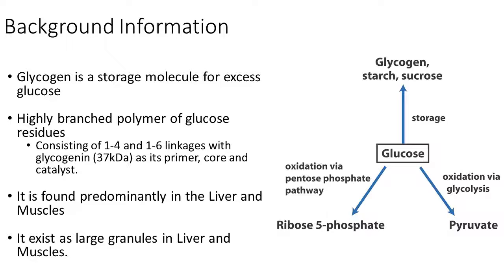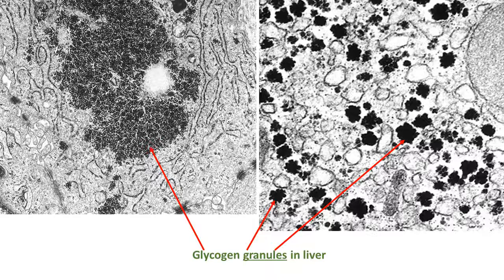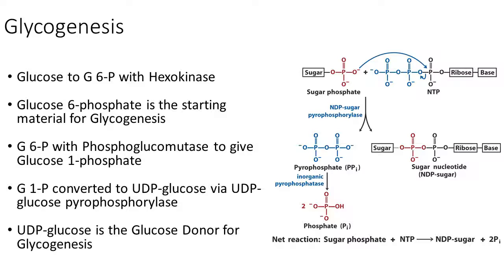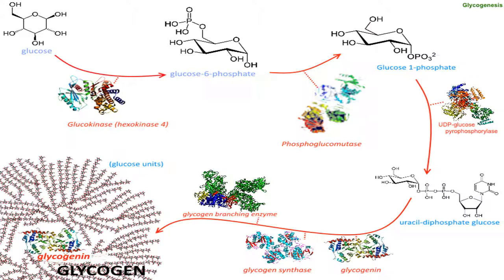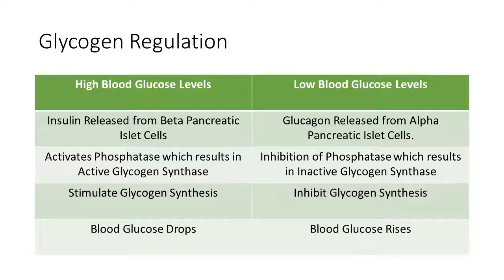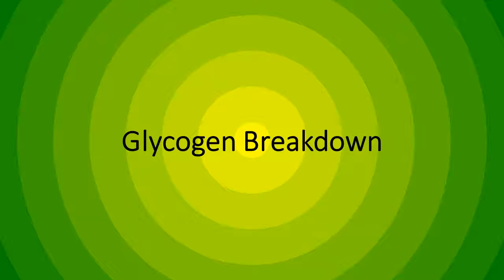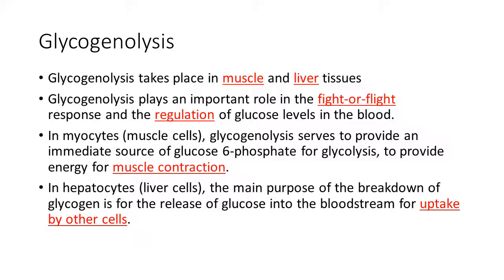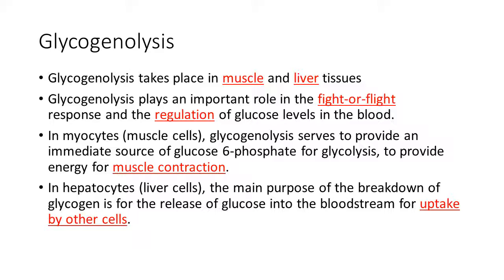SciStudio Complete Guide: Glycogen & Carbo-Loading #3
New Videos 1900 SGT (UTC +8)

Timestamps:
Background Information: 0:19
Glycogen Synthesis/Glycogenesis/Carbo-Loading: 1:06
Glycogen Regulation: 2:41
Glycogen Breakdown/Glycogenolysis/Carbo-Loading: 3:23

Hosted by: Teacher Zhao

Free is nice, but if you can afford to pay a little every month, it really helps us to continue producing this content.

References/Additional reading:

SciStudio is a YouTube channel that seeks to ignite the passion for science and the wonders of this world with entertaining and easy-to-understand educational videos. We hope to make puzzling science concepts fun, awesome and easy all the way from high school students to the common folks who want to know more about the beauty of science.

Go to SciStudio’s Patreon page; where you can get exclusive contents, giveaways and support us by contributing per creation which will go directly to the production and making of each new video we post. We currently aim to make 2 to 4 videos per month, but we’d love do more such as getting fancy animations, editing, effects and even online study support. Your support will help us make more videos, more often. Most importantly, it allows us to stay in our educational endeavours and giving these quality contents for absolutely free.